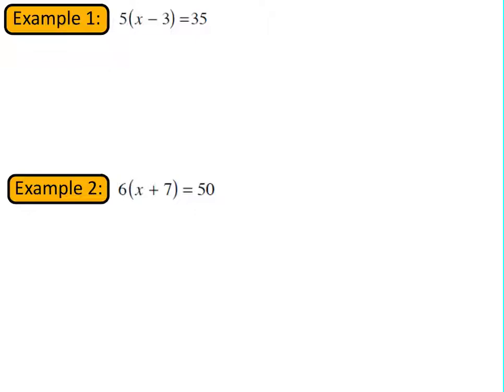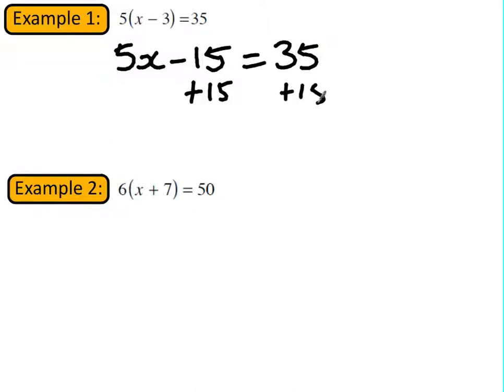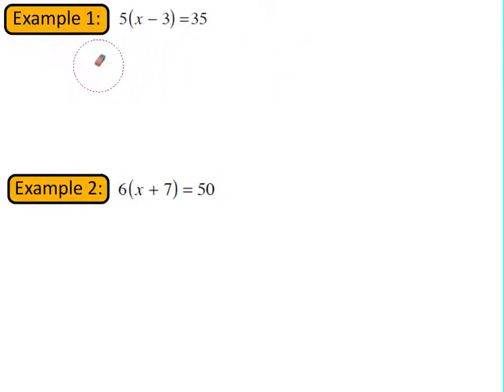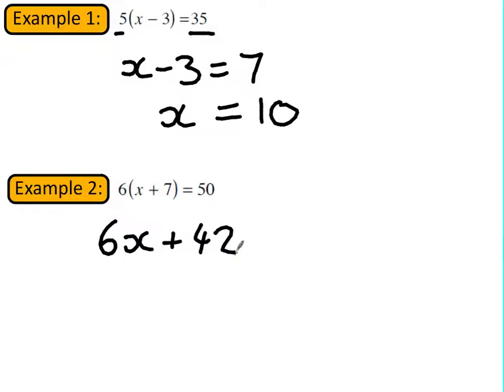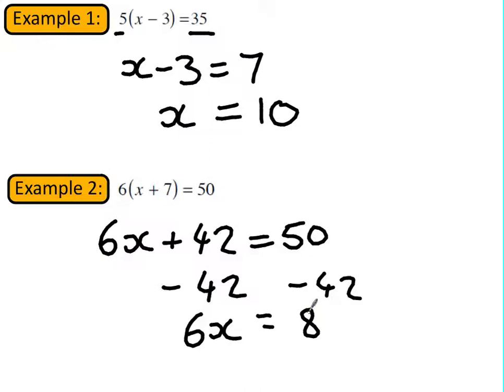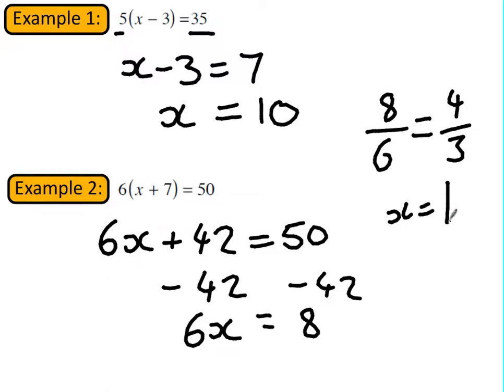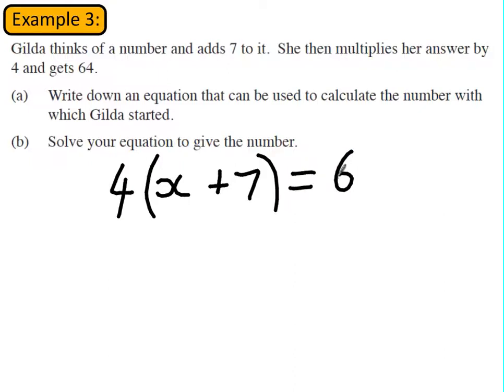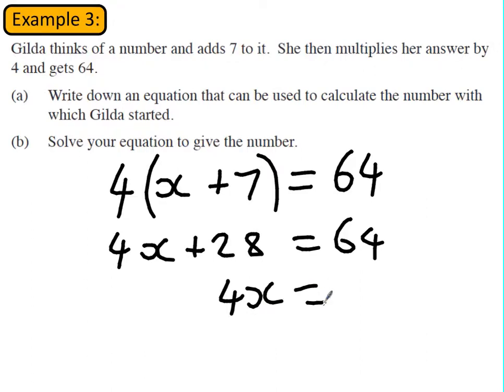13 3 Linear Equations with Brackets